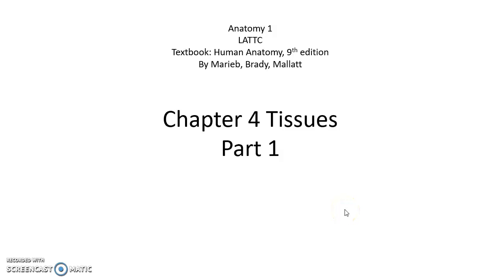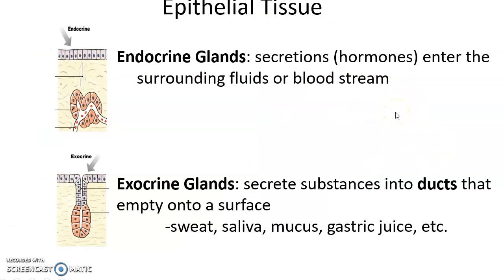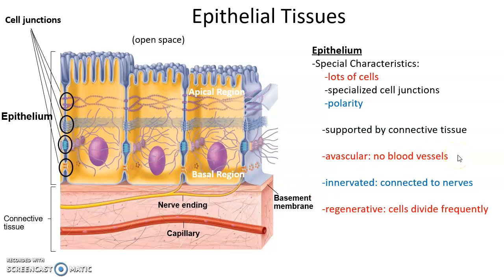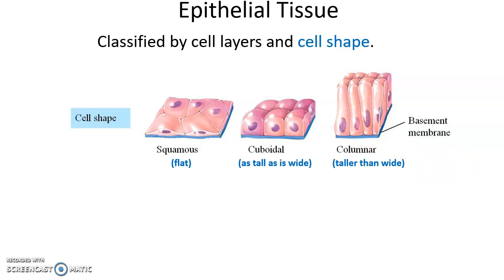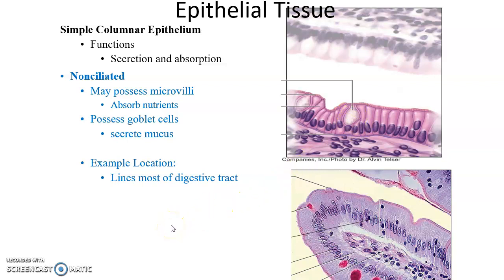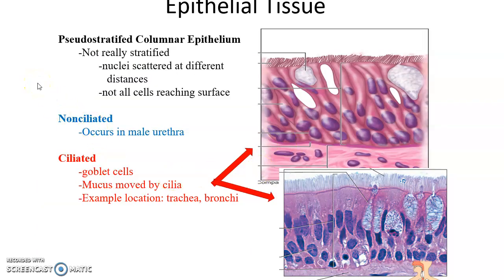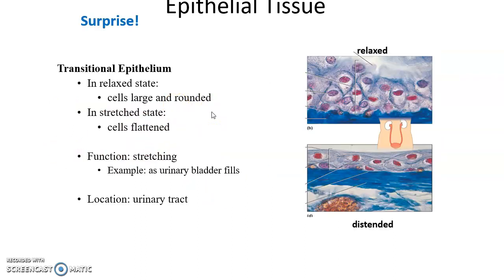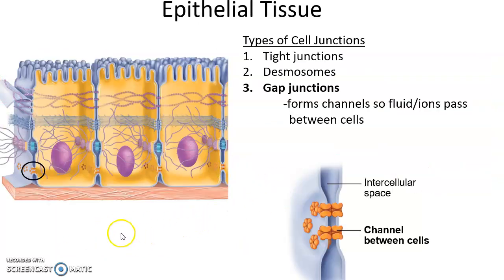Human Anatomy Chapter 4 Tissues Part 1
This video is for Adam Majewski's Anatomy 1 class at LATTC.